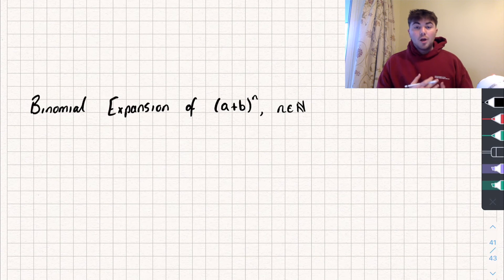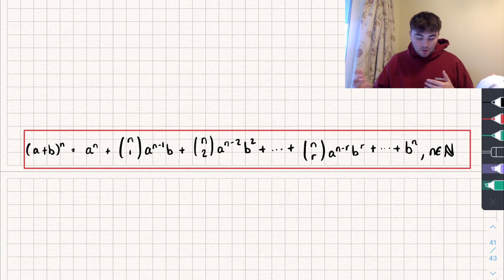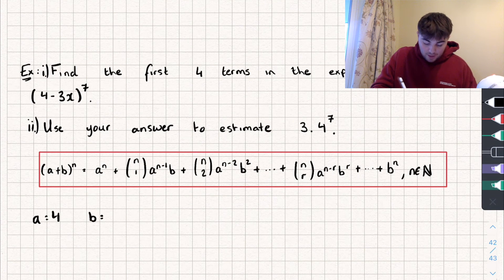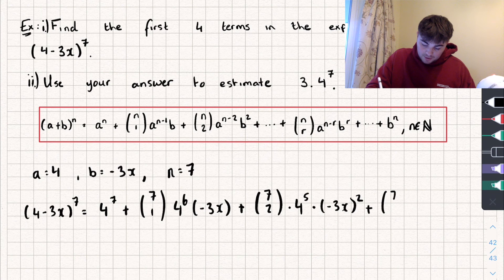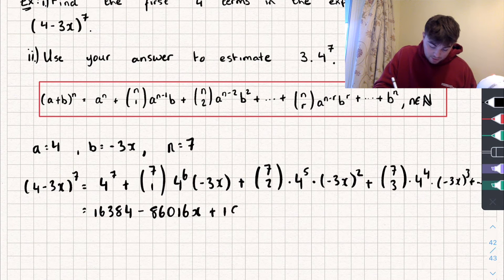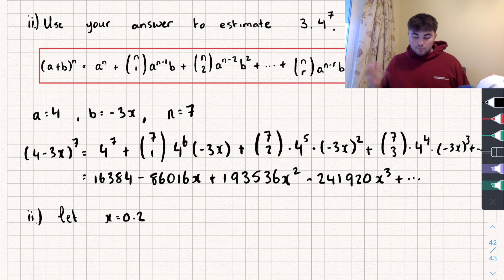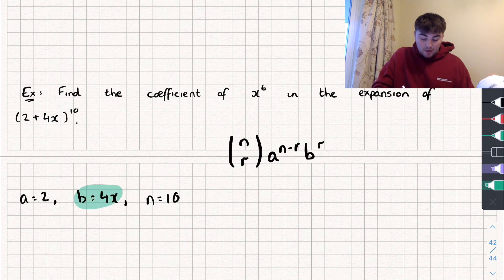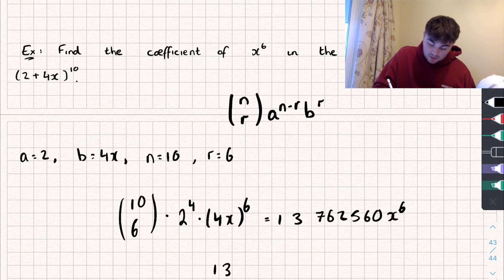Binomial Expansion of (a+b)^n (n∈N) | A-Level Maths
In this A-Level Maths video I'll show you an how to calculate binomial expansions of the form (a+b)^n with n being a natural number. My other binomial expansion videos are linked below in my A-Level sequences and series playlist! :)

Timestamps:

0:00 Intro
0:23 Binomial Formula
1:32 Example 1
4:41 Example 2